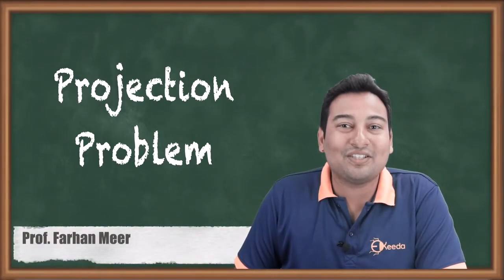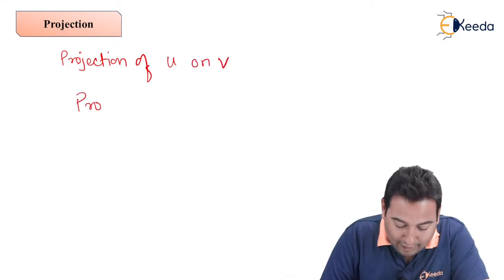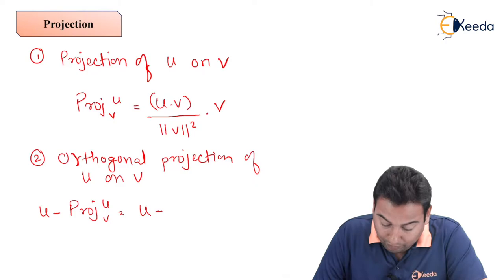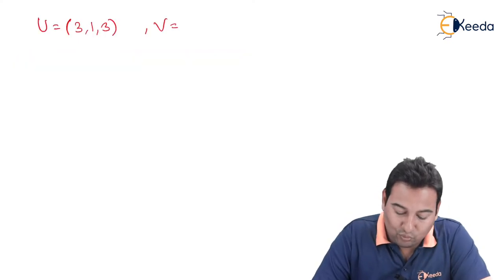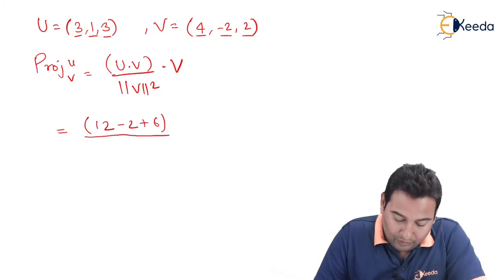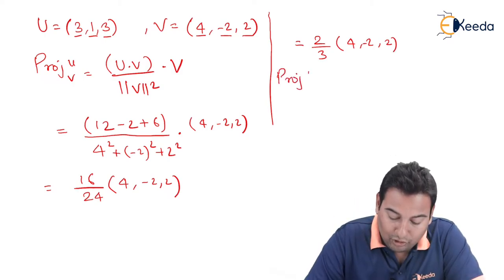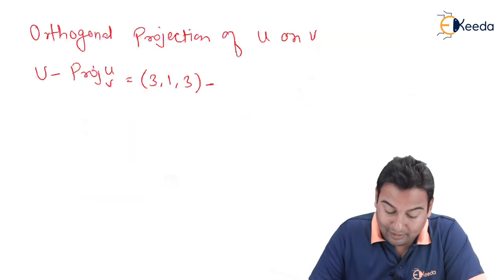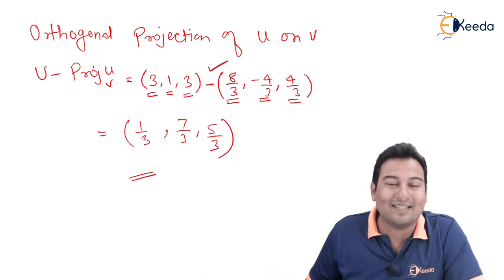Projection Problem - Vector Spaces - Engineering Mathematics - 4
Video Name - Projection Problem

Chapter - Vector Spaces

Happy Learning!